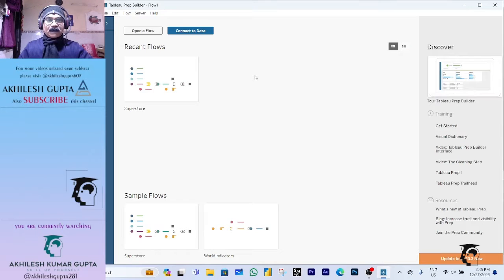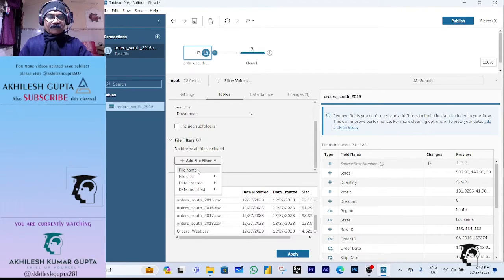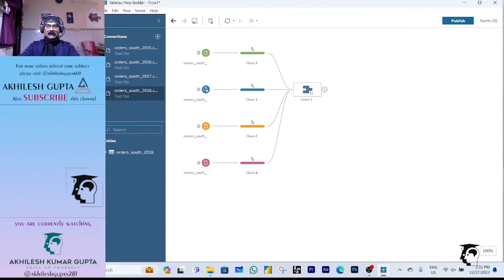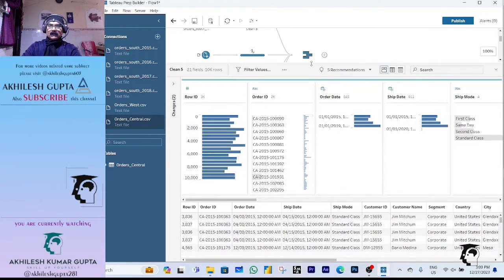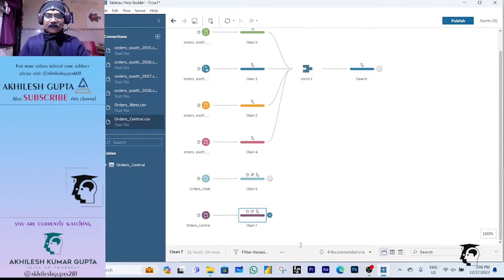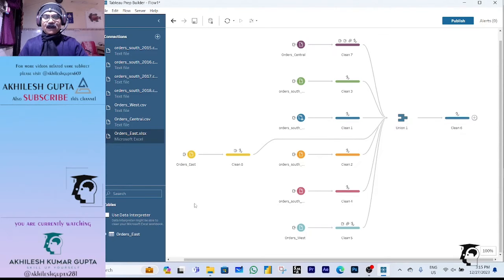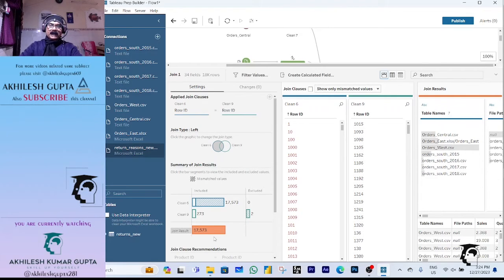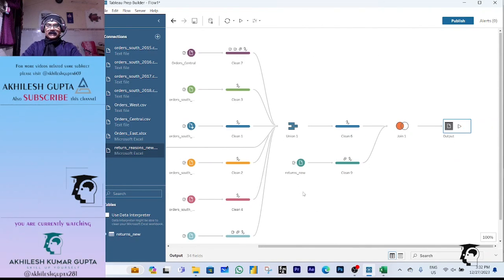Tableau prep builder Tutorial | How to clean your data in Tableau Prep | A Tableau Prep Overview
Description:
Welcome to the ultimate Tableau Prep Builder tutorial series! Whether you're a beginner or an experienced data analyst, this comprehensive guide will walk you through everything you need to know to harness the full power of Tableau Prep Builder. From data cleaning and shaping to advanced transformations and optimizations, we've got you covered.

In this series, we'll dive deep into each feature and functionality of Tableau Prep Builder, providing step-by-step instructions and real-world examples to help you master the tool with ease. Say goodbye to messy data and hello to insightful visualizations!

🔥 Topics Covered:

Introduction to Tableau Prep Builder
Advanced Data Shaping Techniques
Joining and Blending Data
Automating Workflows with Prep Builder
Best Practices and Tips for Efficiency
🚀 Whether you're a data enthusiast, a business analyst, or a seasoned Tableau user looking to streamline your data preparation process, this series is for you!
What is Tableau Prep | Explained in under 10 min
A Tableau Prep Overview
Tableau dashboard design
A complete tutorial - Tableau Prep Builder
Tableau Prep - 10 features you should know for cleaning data